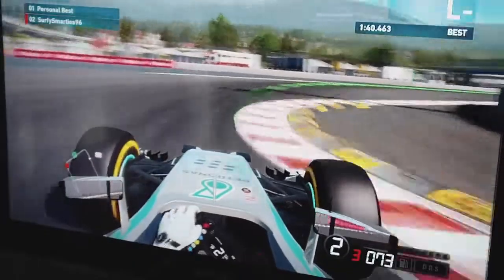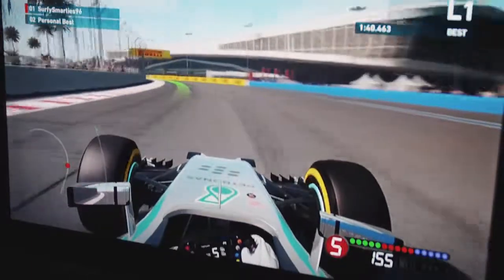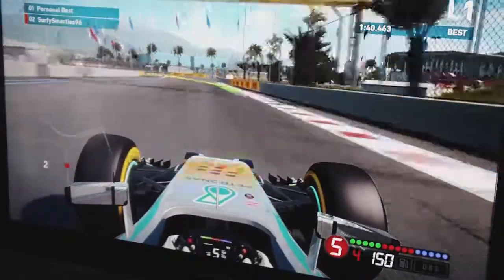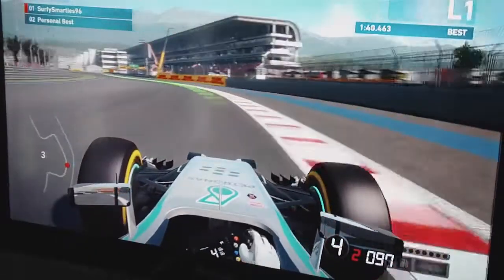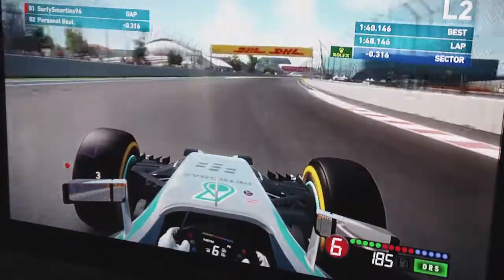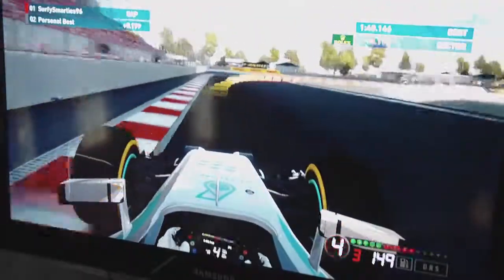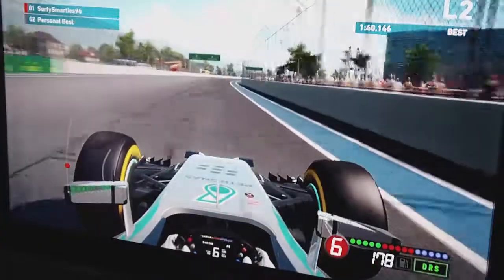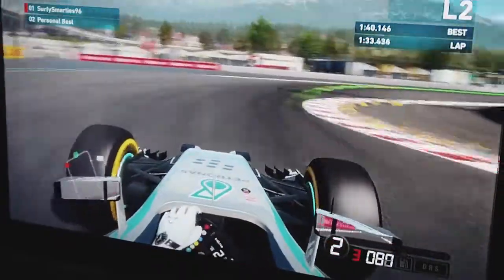F1 2014 Sochi - Hot Lap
Here is a hot lap of the new Sochi curcuit in F1 2014.